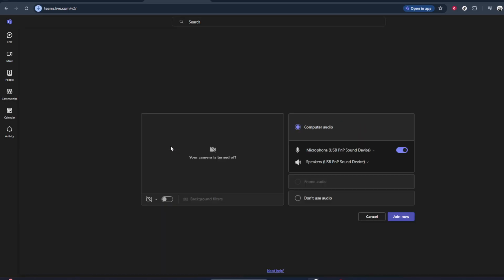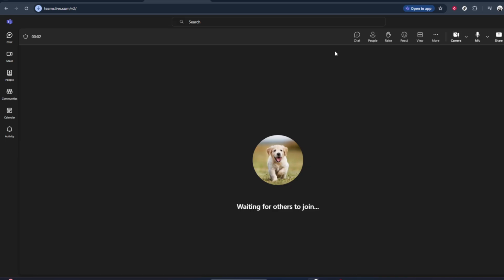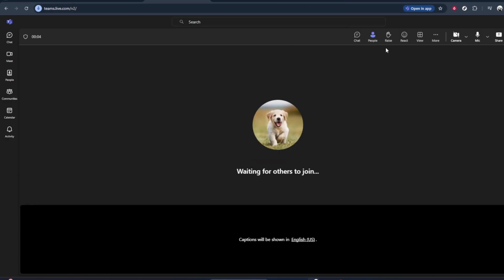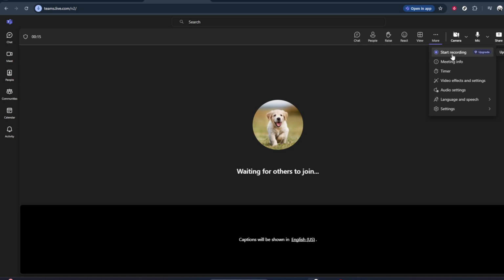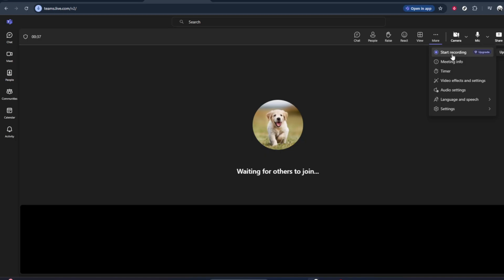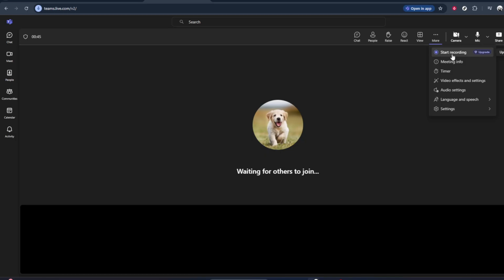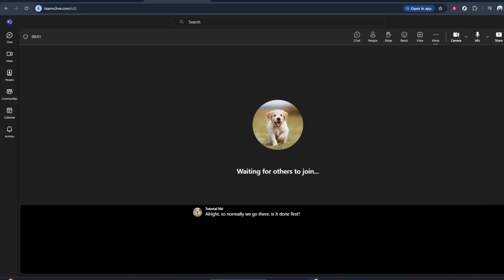How to Record Yourself in Microsoft Teams | Full 2026 Guide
In this video, you’ll learn how to record yourself in Microsoft Teams so you can create presentations, record meetings, or share video updates with your team. record yourself microsoft teams, microsoft teams record tutorial, teams video recording guide, record meetings in teams, microsoft teams screen recording, office 365 teams record call, teams record personal video, microsoft teams beginner tutorial, teams video tips and tricks, record yourself in teams, microsoft teams productivity tips, teams video capture tutorial.